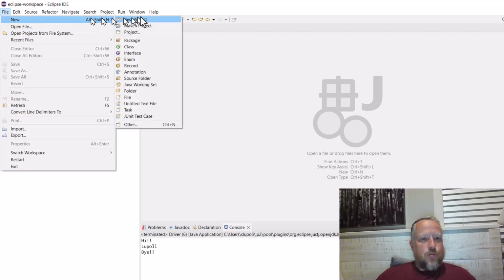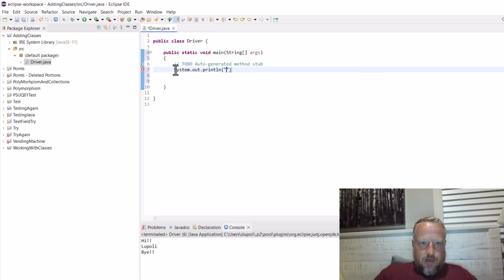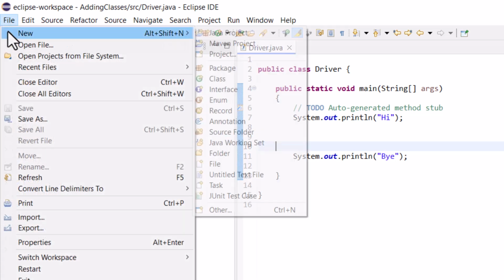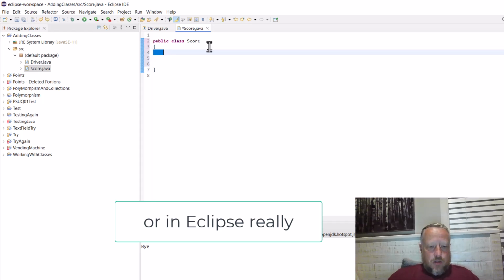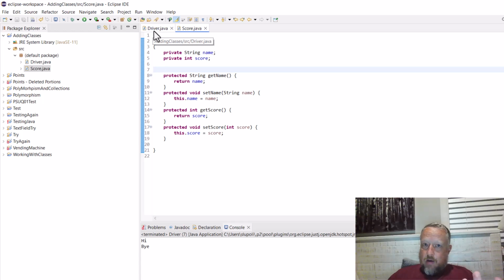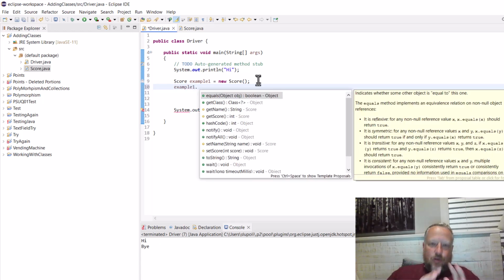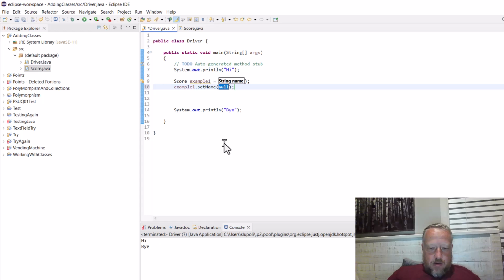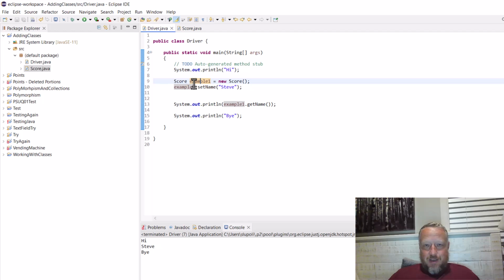Adding Java Classes in Eclipse